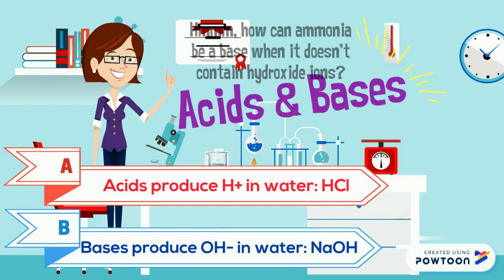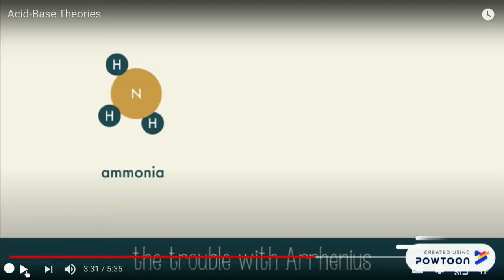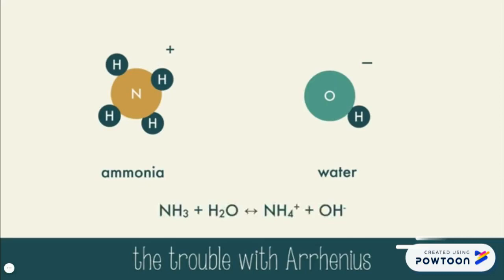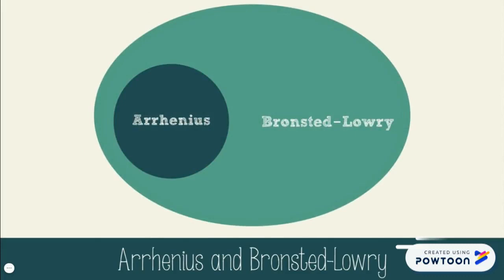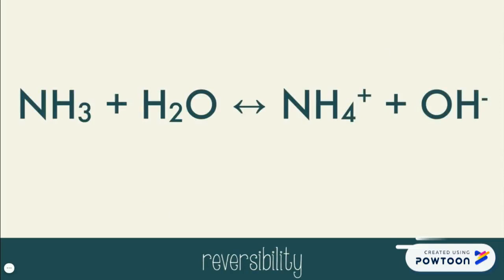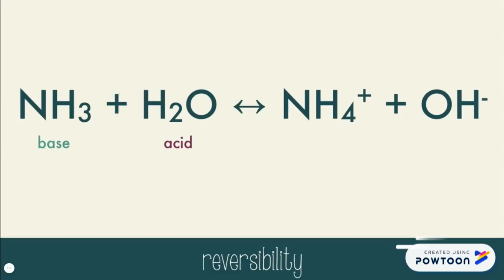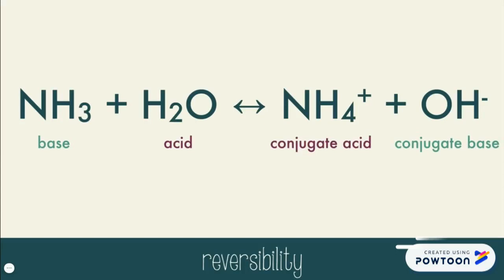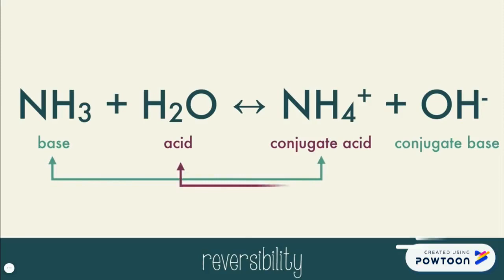Bronsted Lowry Powtoon